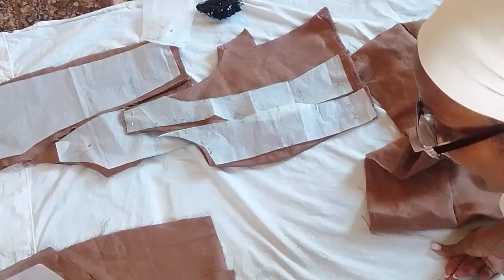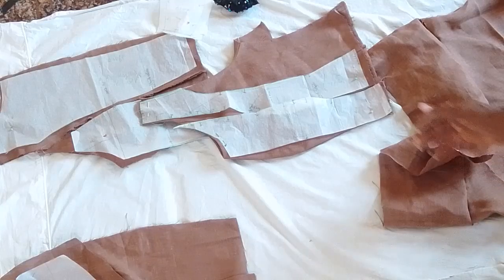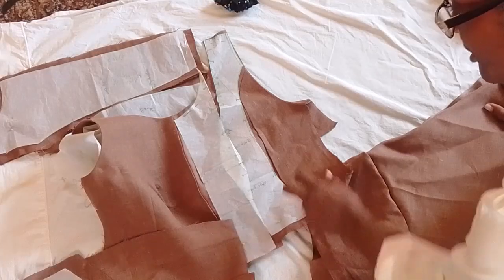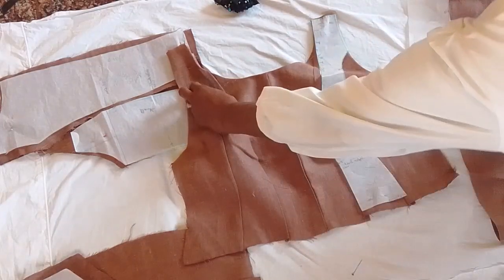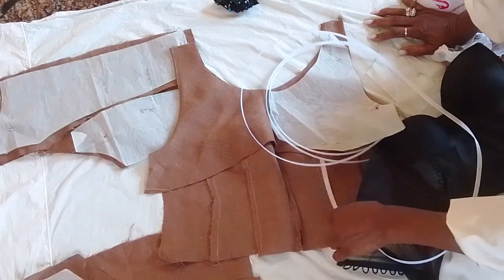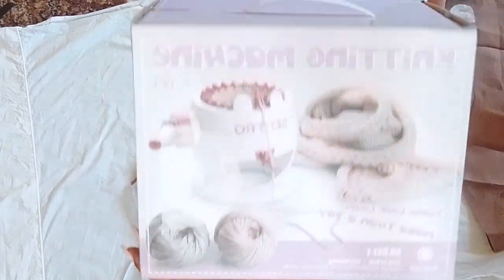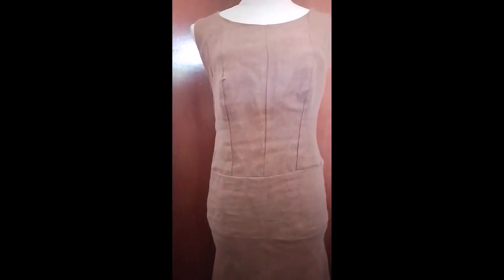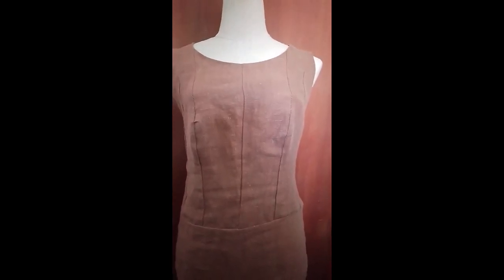Hebrewizm ~ My Chocolate Linen Dress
All Glory and Praise to AHAYAH ba ha sham Yashaya wa Qadash Rawach